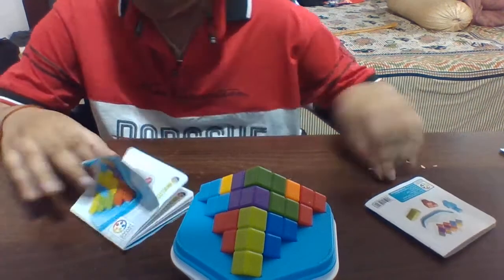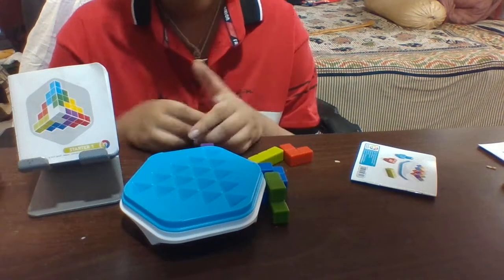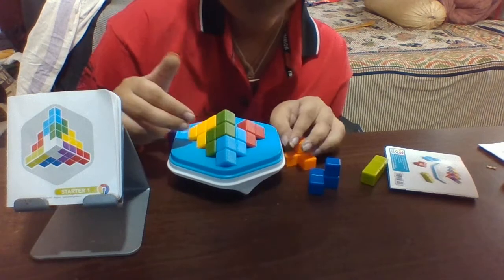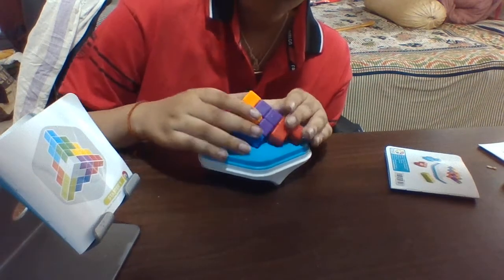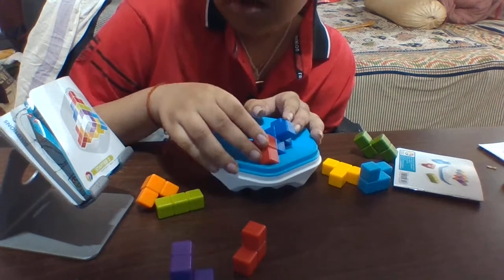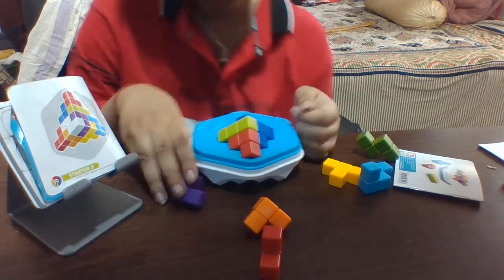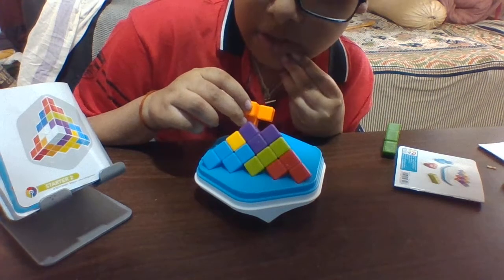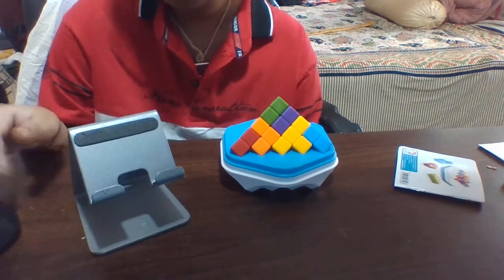Solving the ZIG ZAG PUZZLER Part 1| Pyramid Side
The ZIG ZAG PUZZLER is a fun skill development puzzle by SmartGames made to improve puzzle-solving skills.